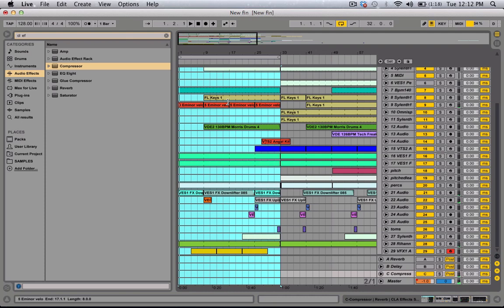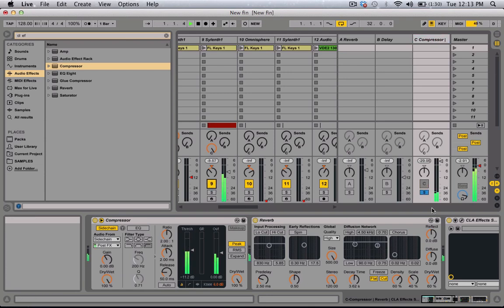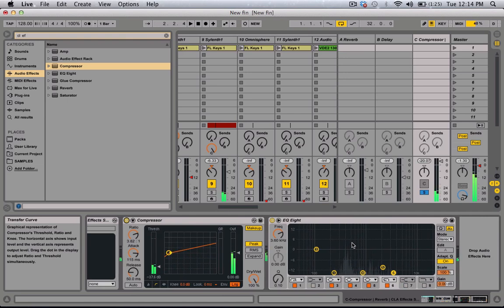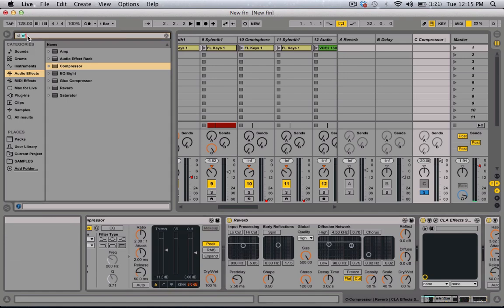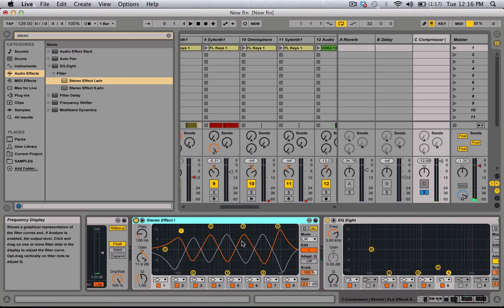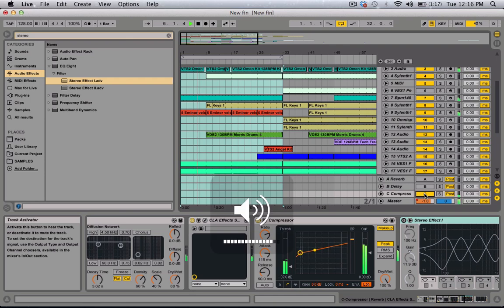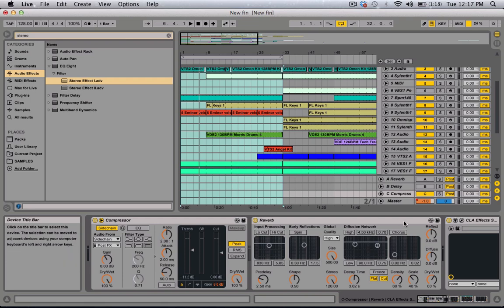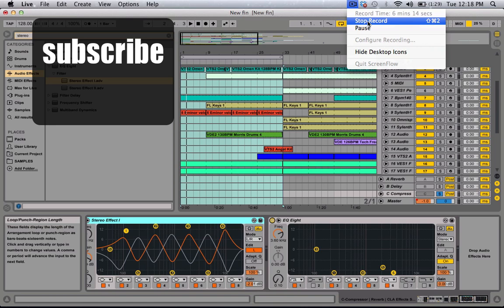Ableton Live Tutorial: How to fill up emptiness in your tracks